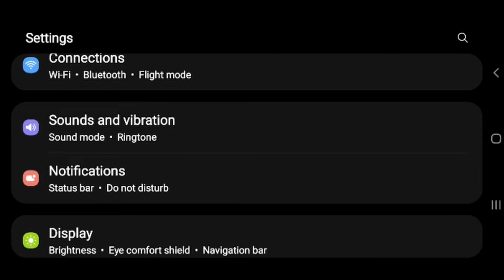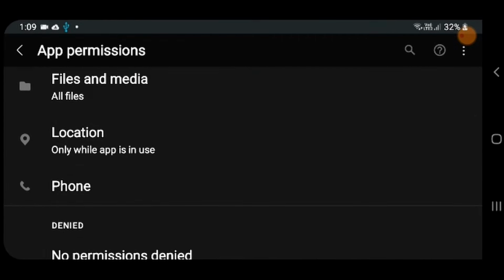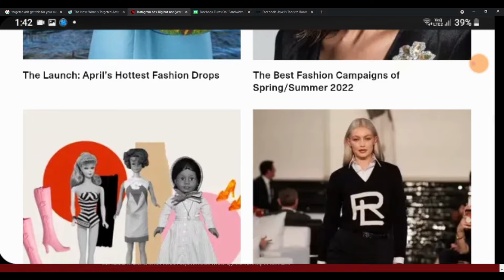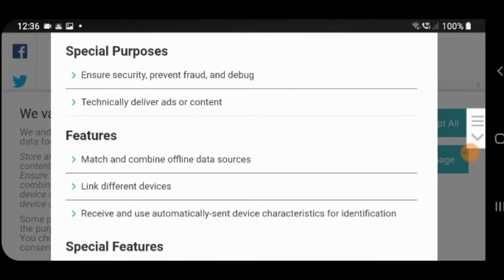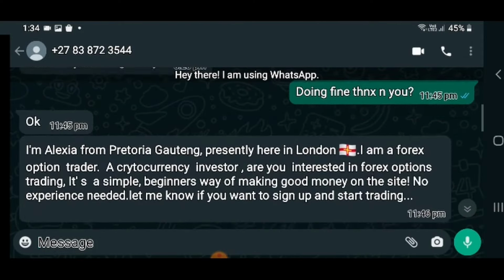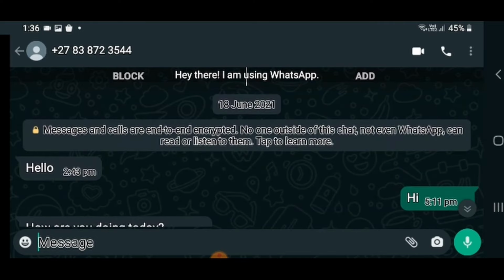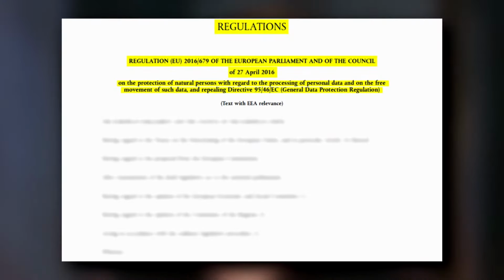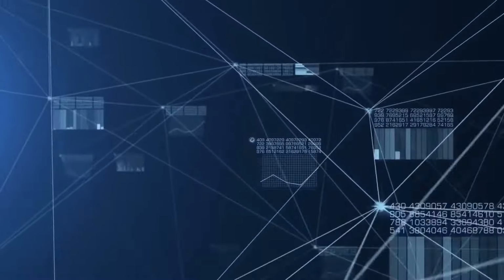Surveillance- Who is watching you? Must see.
The internet is crazy and we all think we are safe. Well, think again. You are never safe but you can reduce the risks.